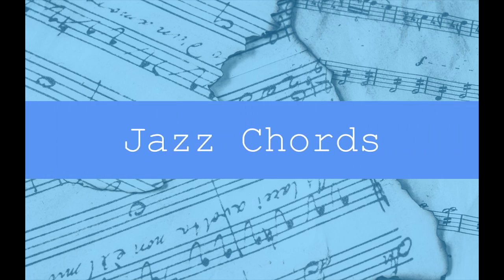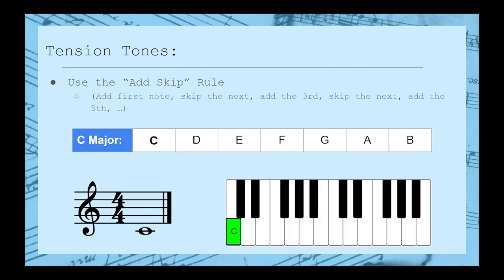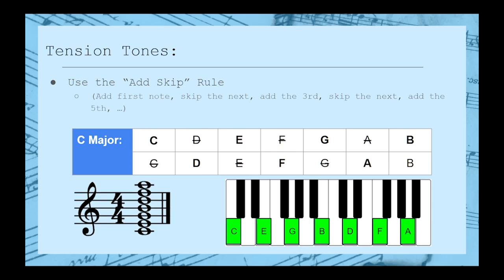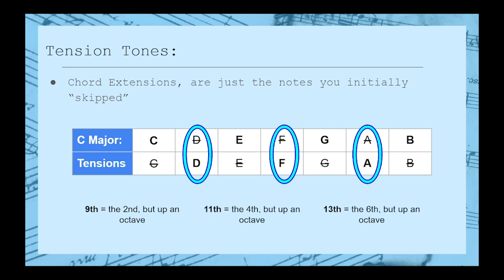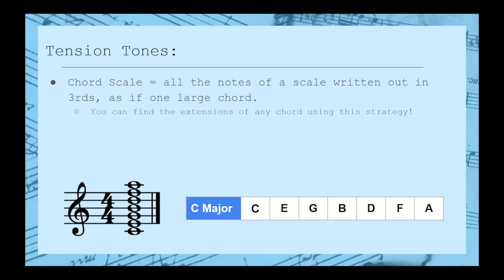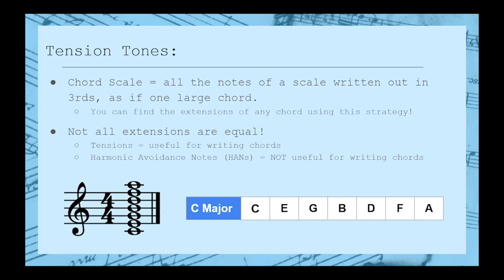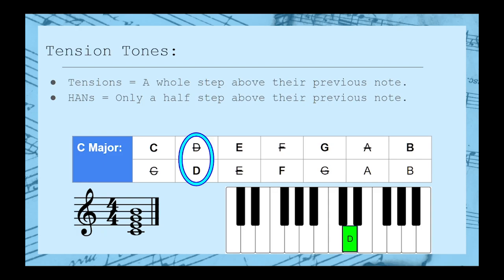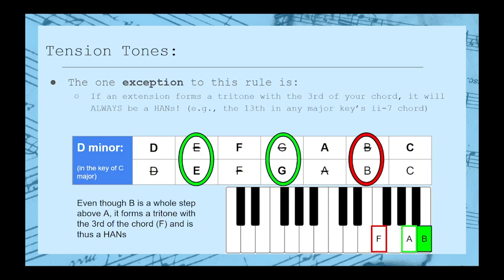Jazz Chords | Quick Theory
In this video, we learn how to use chord extensions to create "jazz chords"

"Jazz Chords" are often used for their nostalgic and beautiful sound, however figuring out which extensions can be added to a chord to achieve this is often confusing for young composers. In this video, we'll learn a strategy for figuring out which notes are fair game, and which ones should be avoided.